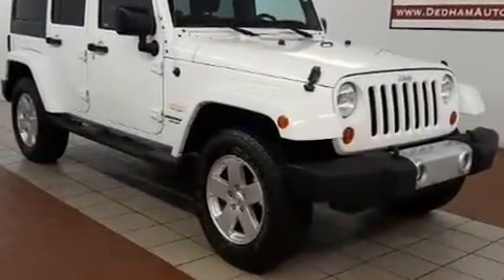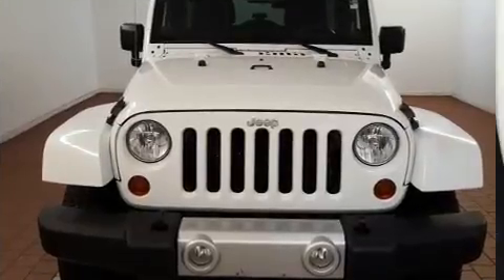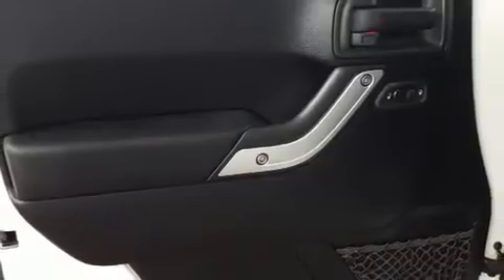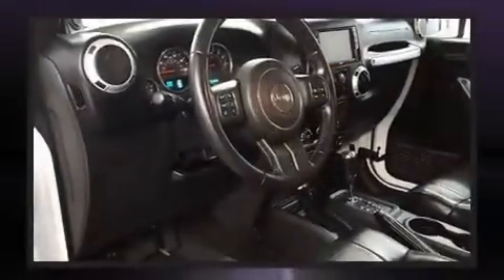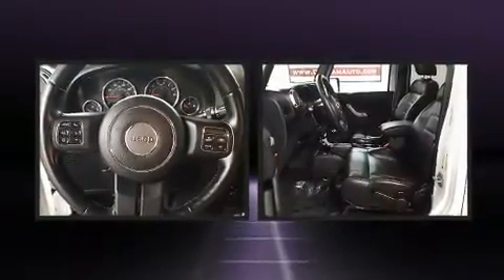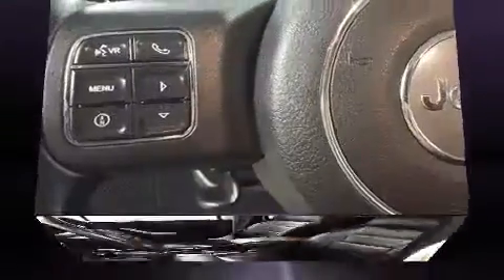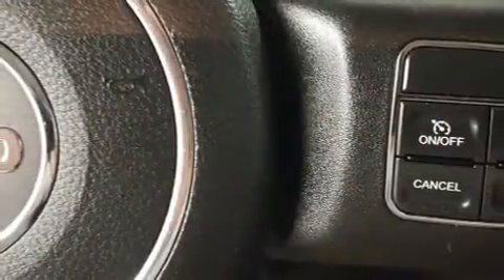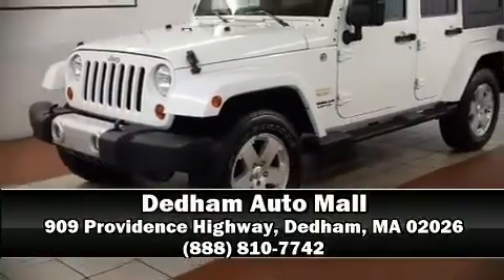2012 Jeep Wrangler Unlimited Sahara in Dedham, MA 02026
Experience driving perfection in the 2012 Jeep Wrangler Unlimited. Under the hood you'll find a 6 cylinder engine with more than 270 horsepower, and for added security, dynamic Stability Control supplements the drivetrain. Four wheel drive allows you to go places you've only imagined. Jeep infused the interior with top shelf amenities, such as: variably intermittent wipers, a trip computer, skid plates, power windows, remote keyless entry, cruise control, and much more. Premium sound drives 7 speakers, providing you and your passengers a sensational audio experience. Jeep also prioritized safety and security with features such as: dual front impact airbags, integrated roll-over protection, traction control, brake assist, ignition disabling, and 4 wheel disc brakes with ABS. We know that you have high expectations, and we enjoy the challenge of meeting and exceeding them! Stop by our dealership or give us a call for more information.